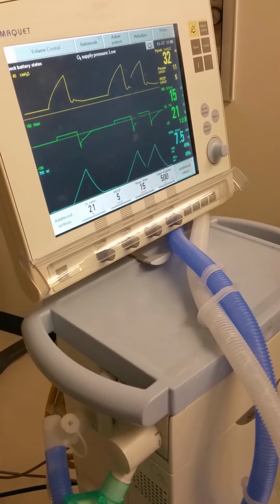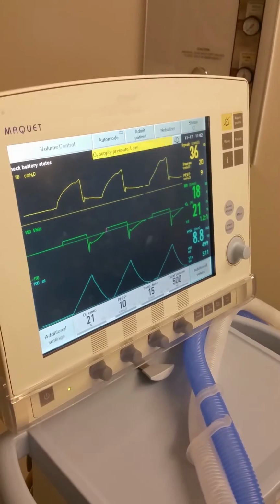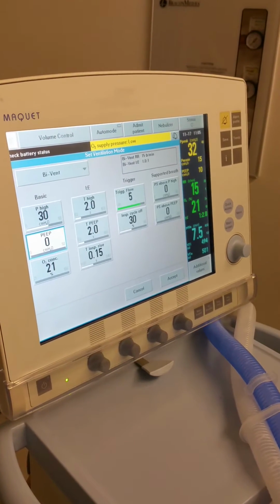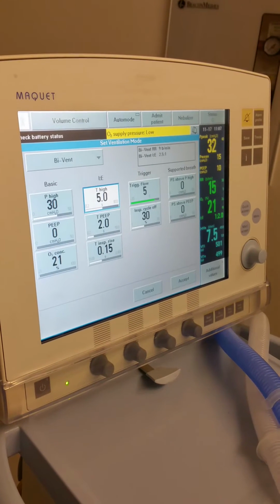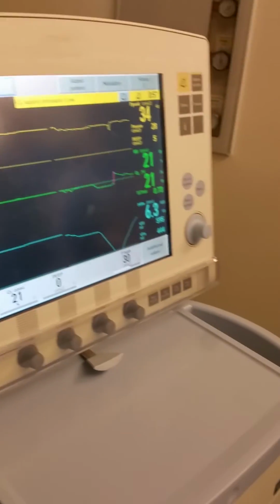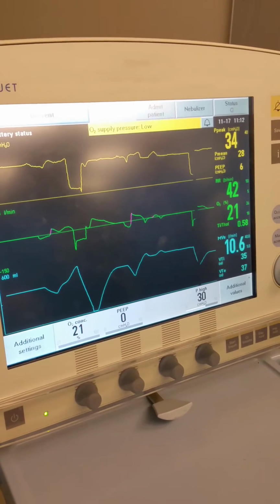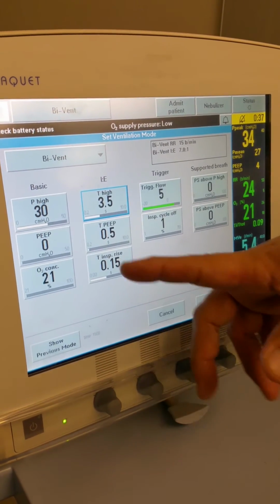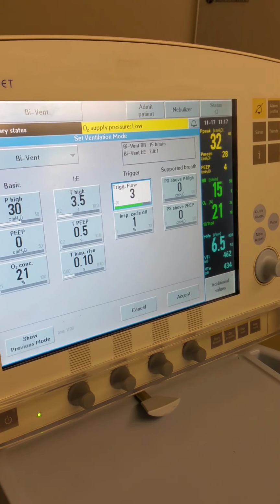Servo i Bilevel 1